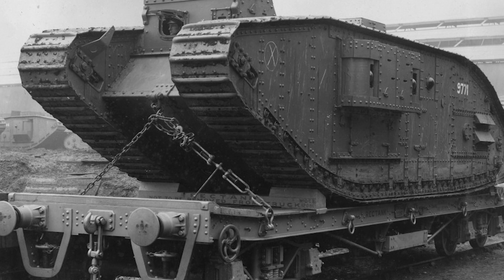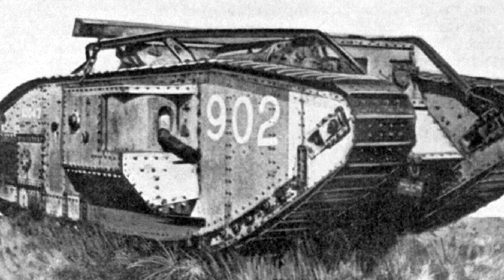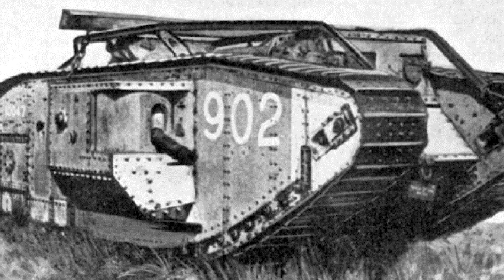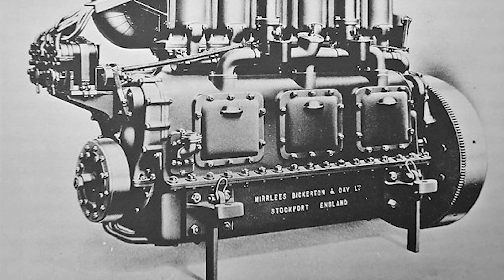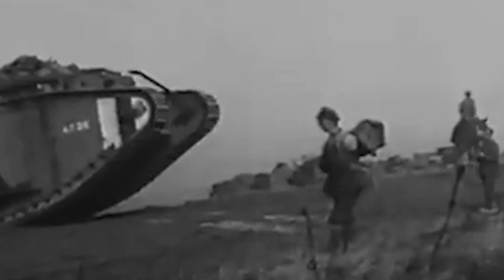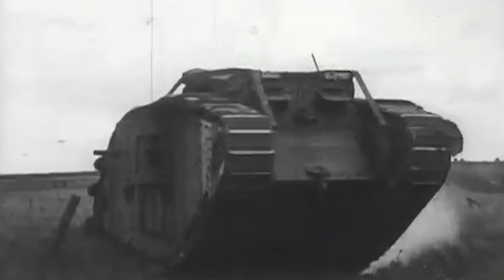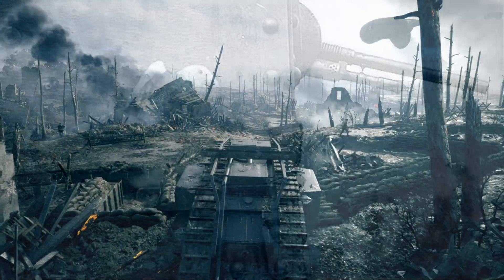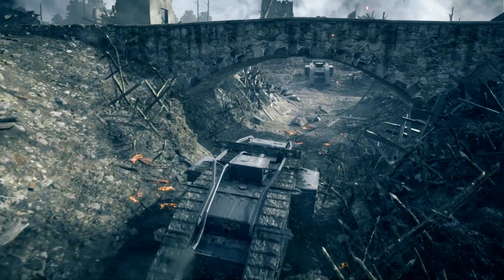MK V Tank - Britain's Steel Landship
Hey everyone I've returned and am officially finished with University. I'll be able to resume uploading once again and much more frequently. In today's video I discuss the awesome British MK V Tank during the First World War. This fascinating vehicle was deployed during the Battle of Hamel on July the 4th 1918 where it successfully supported Australian troops in action.

Battlefield 5 Unreleased Soundtrack Liberté

Middle Earth Shadow of Mordor Soundtrack Warchief 1

T-34 Soundtrack Track 15 Hunting